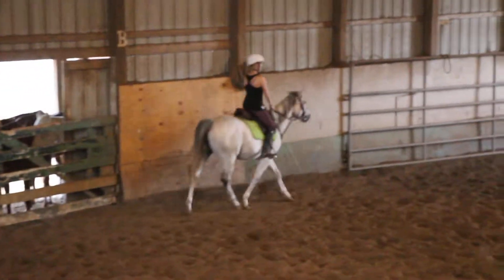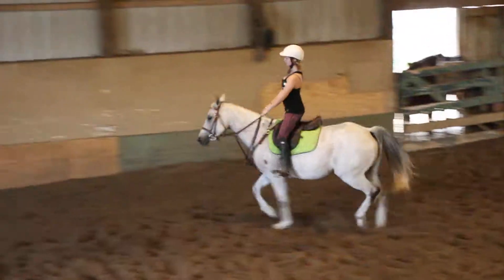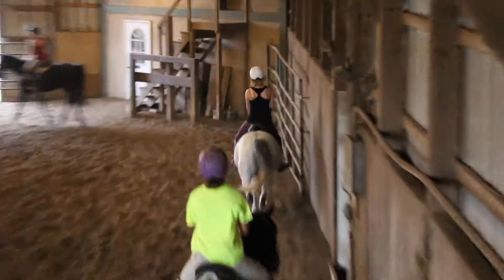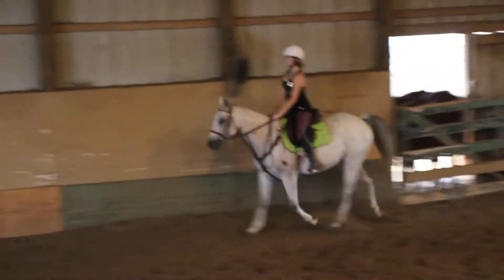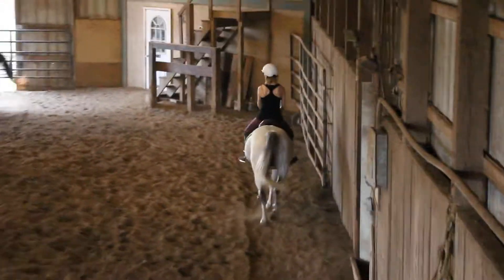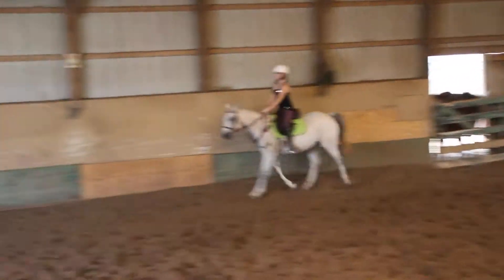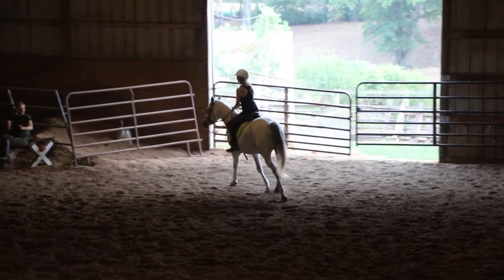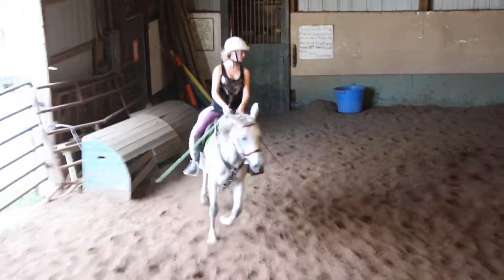Reckless Lessons 10 3 2017 Part XIV